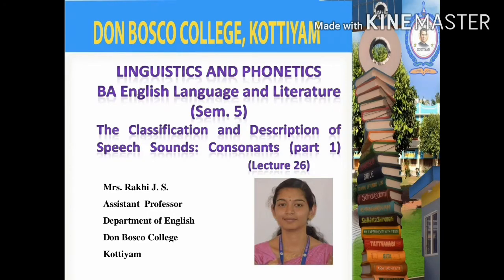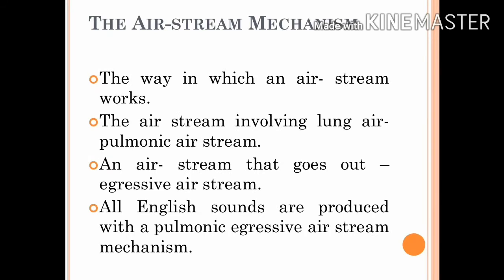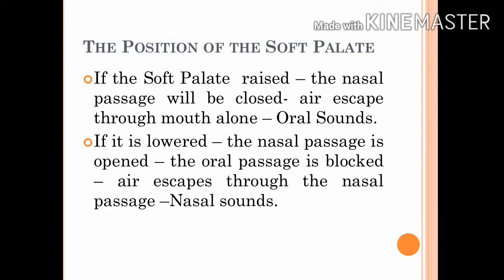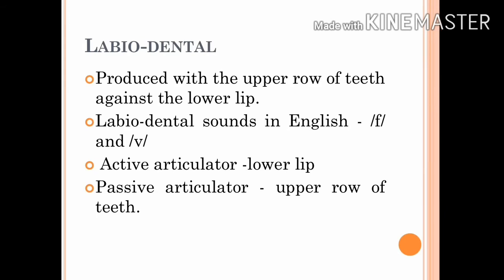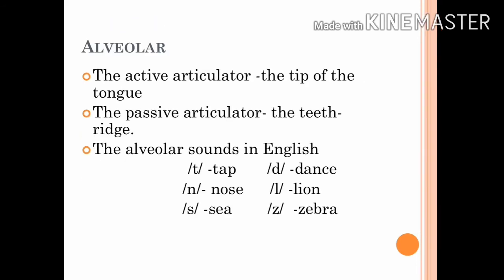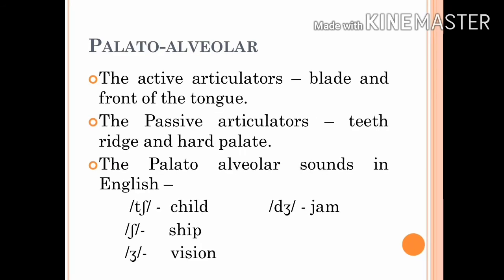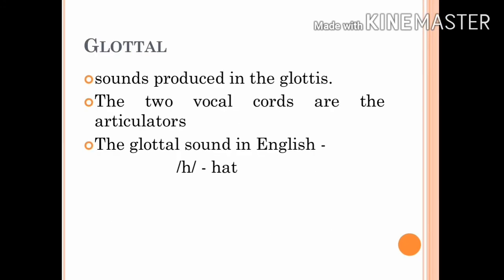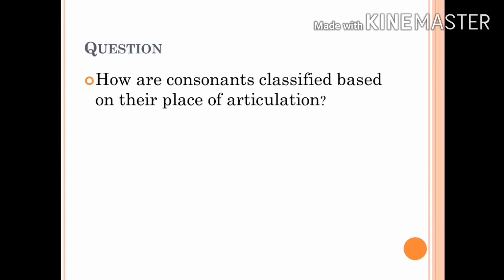LINGUISTICS & PHONETICS BA ENGLISH LANGUAGE & LITERATURE S5 LECTURE 26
This lecture deals with the classification of consonants. Consonants include all voiceless sounds and those voiced sounds produced by means of an obstruction in the mouth, or by a narrowing of the air passage, giving rise to a frictional noise. To describe a consonant fully, we have to know  certain factors about its articulation. They are the the air stream mechanism, the state of the glottis, the position of the soft palate, the articulating organs
or points of articulation and the manner of articulation or the stricture involved.